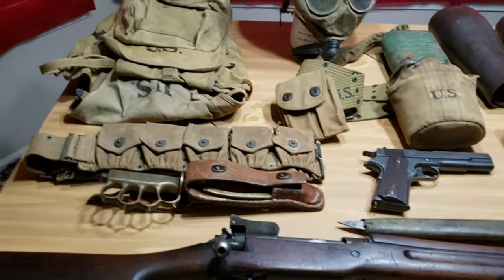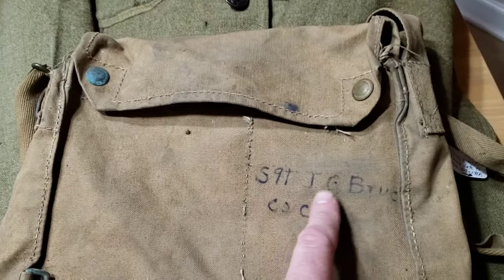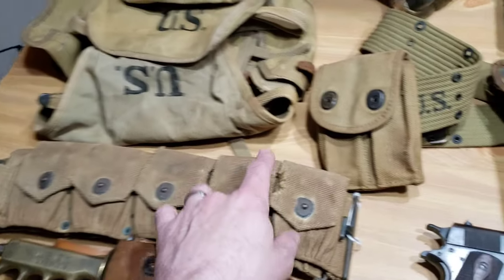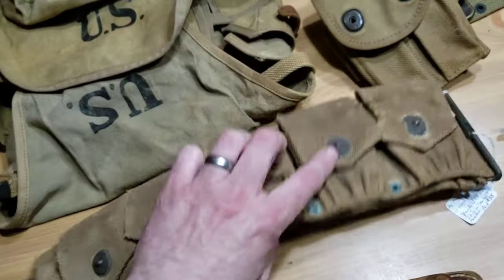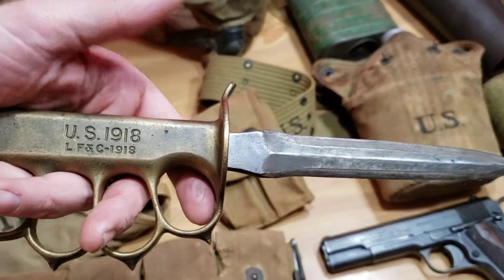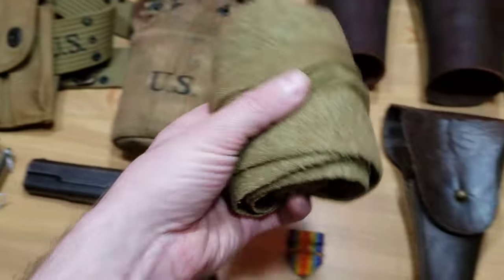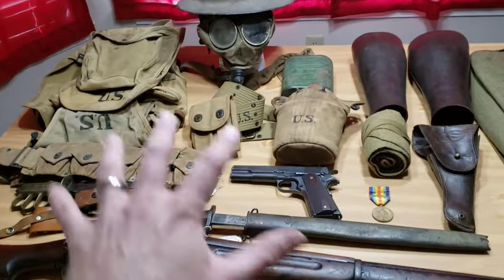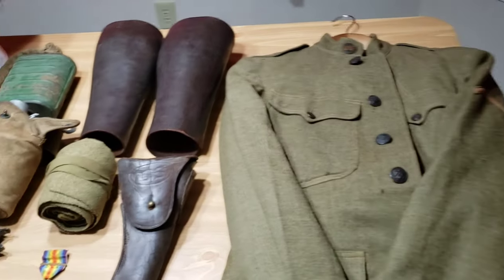World War One US Soldiers Uniform and Equipment Review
Here is a video that I wanted to make showing what a World War One US Soldier would have used and worn during The Great War. I have a few more things to add. I hope to do an Impression video before long. Be on the lookout for that. Let me know what you think of this video. Thanks.